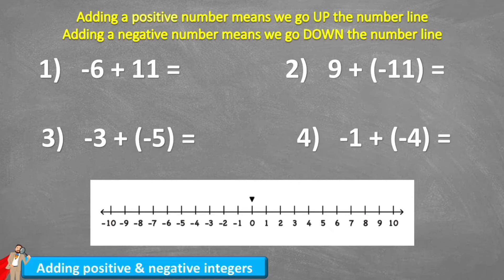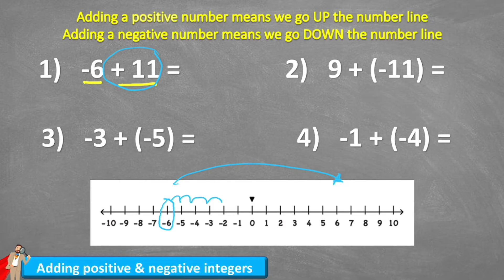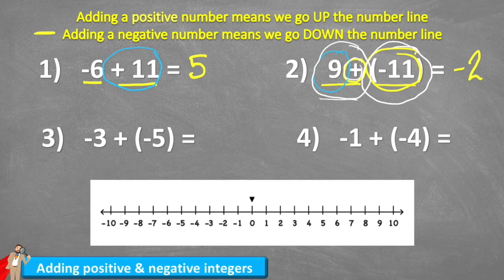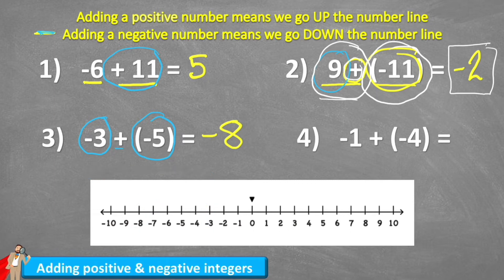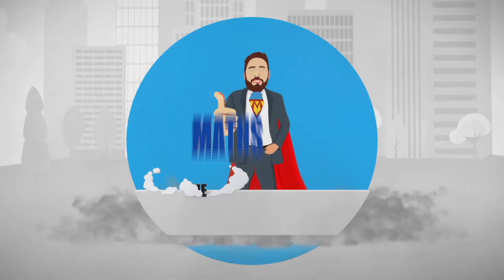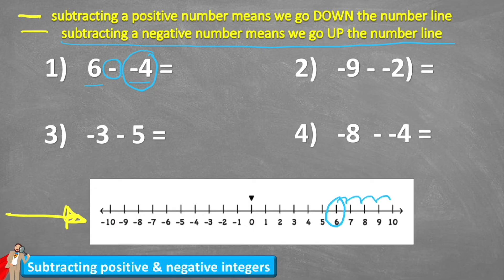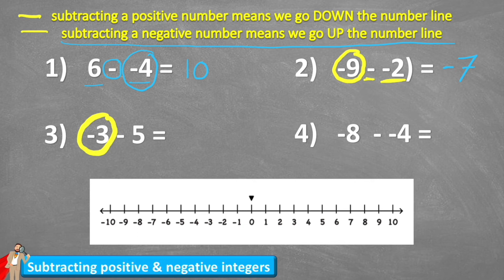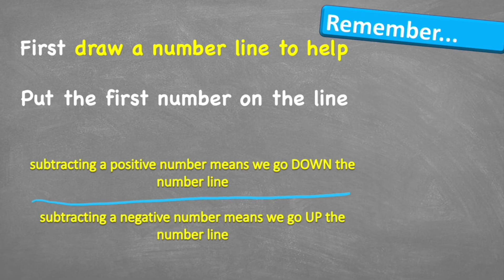How To Add And Subtract Negative Numbers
In this maths lesson we will learn how to add and subtract negative and positive numbers.
This is a vital lesson to understand to grasp the concept of negative numbers. Sometimes adding and subtracting negative numbers can be very confusing so it is important to understand what you are actually doing when applying this learning.

Hopefully this video lesson is helpful for you

00:00 intro
00:02 Adding Negatives
04:15 Subtracting Negatives